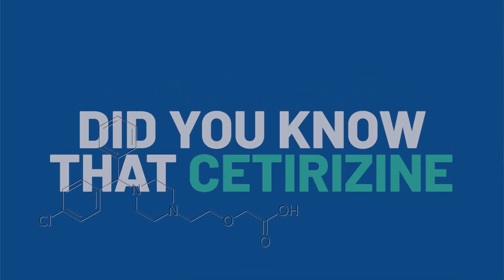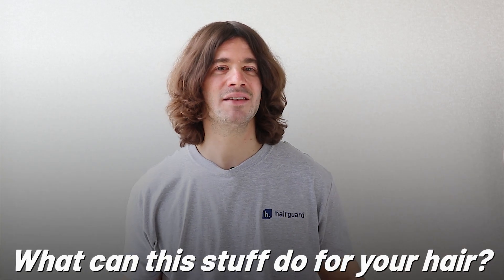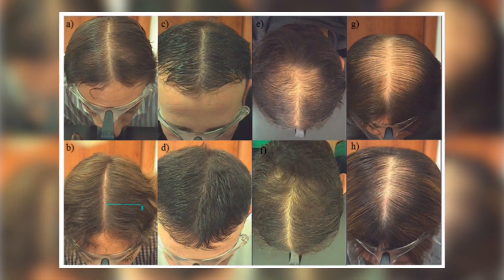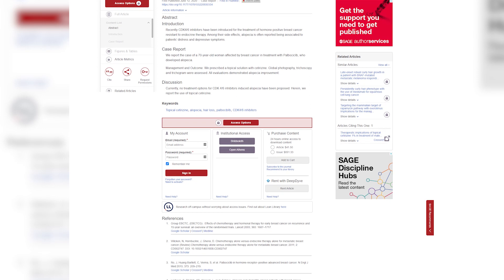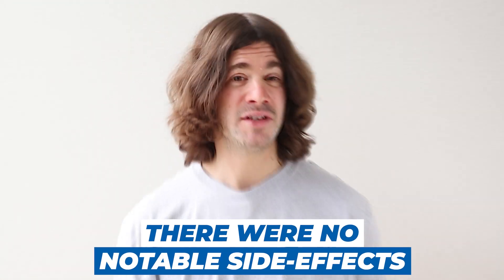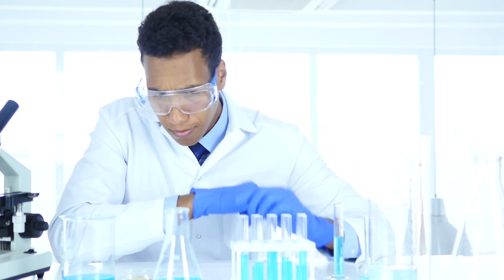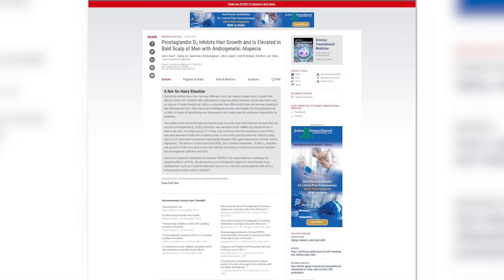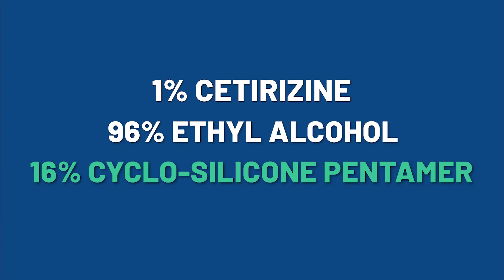Can Cetirizine Really Help You Grow Hair Faster?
Did you know that Cetirizine, a simple antihistamine, has been found to be effective at regrowing hair?

Well, two recent study out of Italy have shown this to be the case…

In today’s video, we’ll be breaking down the science of WHY it’s so effective.

Then, you’ll be able to make an informed decision on whether or not you could add it into your personal hair care routine.

Hello. Tony here from Hairguard.com. Where people who are worried about their hair loss go to regrow their hair.

You get 21 delicious recipes, designed specifically for faster, stronger hair growth. The meals are loaded with nutrients like biotin, zinc and collagen to make hair as thick and strong as possible.

WHAT IS CETIRIZINE?

So let’s get into it. What is cetirizine?

Believe it or not, it’s just a simple antihistamine.

The kind of over-the-counter medication you usually buy for treating hay fever and other allergies.

So sneezing, itching, a runny nose, watery eyes, stuff like that.

You can find it sold under various brand names, including Zyrtec…

…Aller-tec, and countless more.

So what can this stuff do you for your hair?

Well, the first study to look into the potential of topical cetirizine for hair loss was published out Italy in 2017.

The researchers recruited 85 men, aged 20 to 65, with various grades of hair loss.

They split them into an active treatment and placebo group.

The topical for those in the active treatment contained 1% cetirizine, whereas the placebo group was treated with the vehicle solution without any cetirizine.

All men were treated once daily.

Treatment lasted for 6 months, and the two efficacy parameters were hair density and hair shaft diameter.

The cetirizine group had an average increase of 30 hairs, compared to 2.5 for the placebo group.

So pretty massive difference.

The active treatment also gave thicker hair shafts compared to control.

There were no notable side effects.

Here you can see the before and after of some patients who were treated with cetirizine.

In the top row you see the baseline photographs, and at the bottom row after 6 months.

Pause the video if you want to study these photos.

These kinds of results would be classed as quote “moderate to marked”.

So improvement that is easily visible to the naked eye, and in some cases striking.

Now there is little doubt from these photos that cetirizine is an effective treatment.

But you should bear in mind that these men have diffuse hair loss that is generally easier to treat.

So thinning all over the top of the head, without so much recession at the temples.

What we would have really liked to have seen would be some photos of men with frontal hair loss.

Maybe in a future study

Last year, in 2020, we got this interesting case report out of Italy.

It involved a 70 yar old woman who had lost her hair after chemotherapy treatment for her metastatic breast cancer.

The woman was started on topical cetirizine 0.5%, along with oral vitamin D and antibiotics.

As you can see in these photos from left to right, after 10 weeks there was a dramatic reversal of her hair loss.

Bear in mind she got these results while continuing with her cancer treatment.

There were no side effects from the cetirizine.

Pretty remarkable stuff.

So how could an antihistamine medication possibly be effective in reversing hair loss?

Let’s have a look first at its primary mechanism of action.

As the name suggest, antihistamines like cetirizine work by blocking our body’s histamines.